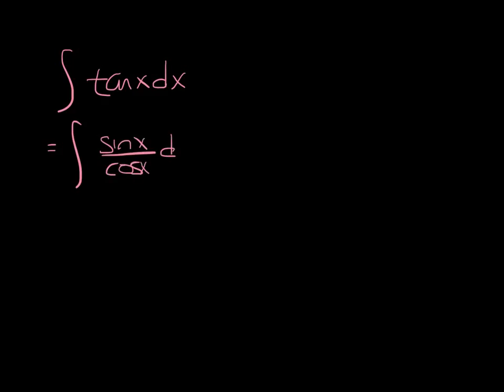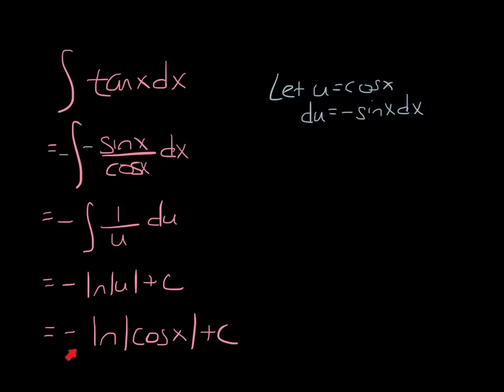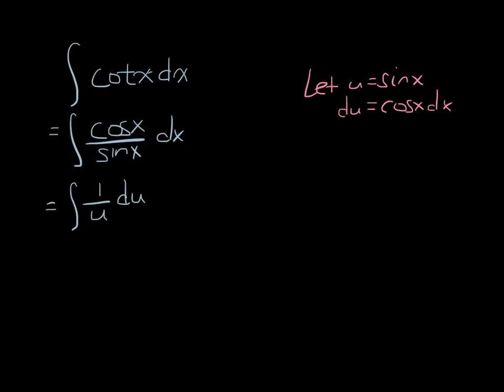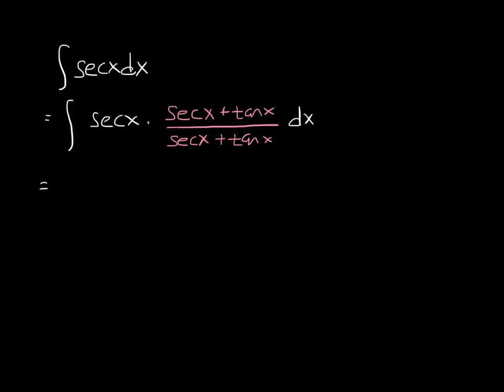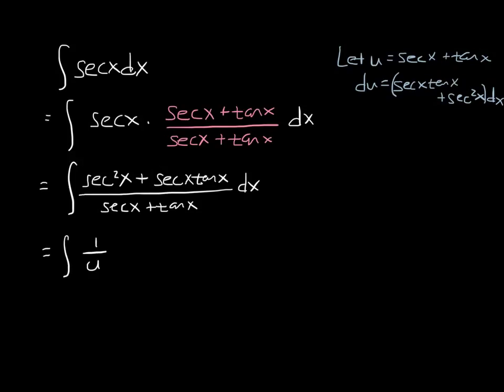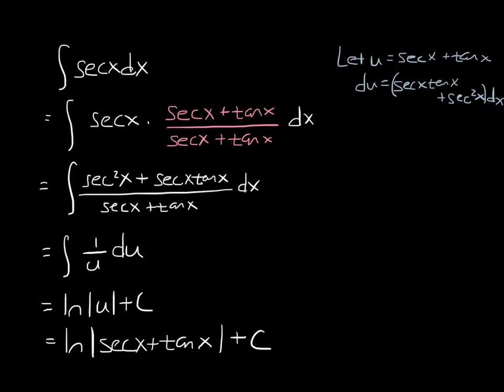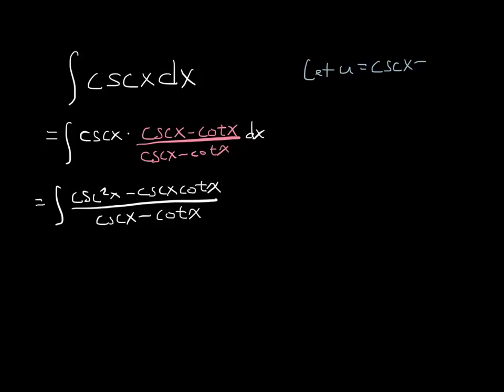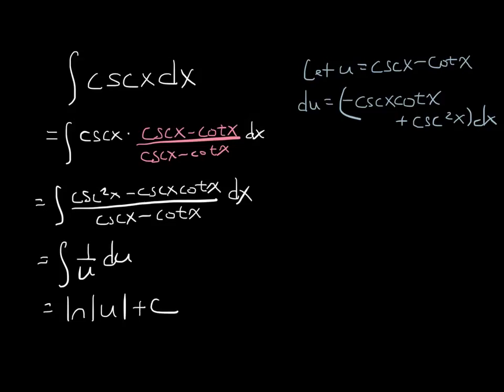Integrals of Trigonometric Functions